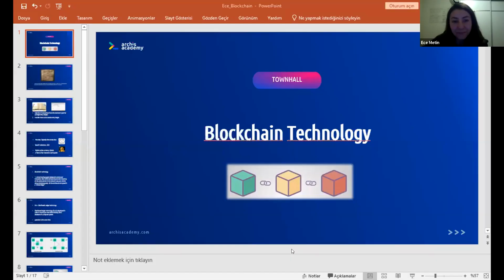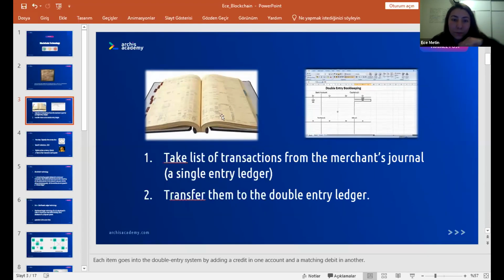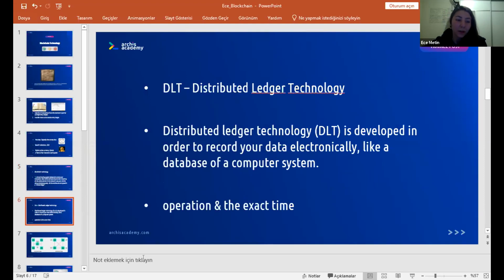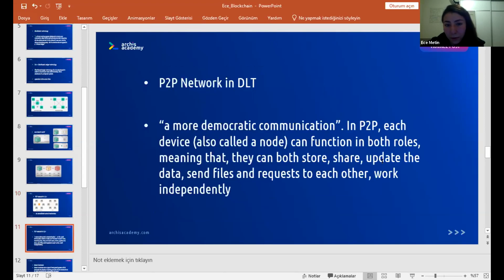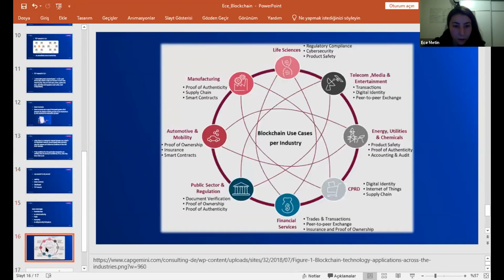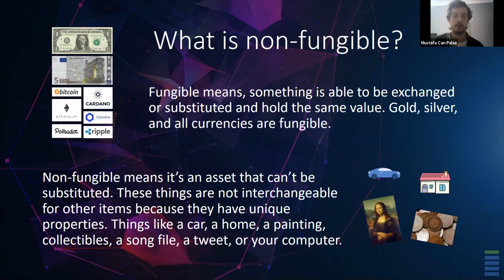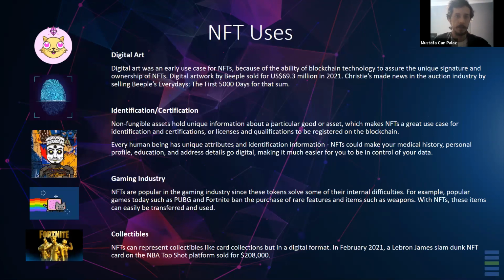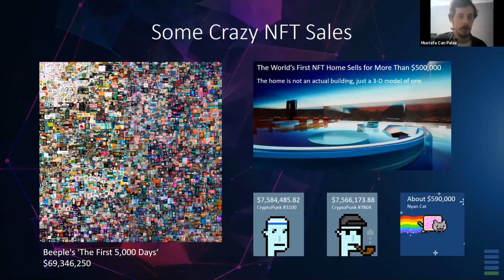Blockchain technology - Engineers explained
If you have been following banking, investing, or cryptocurrency over the last ten years, you may have heard the term “blockchain,” the record-keeping technology behind the Bitcoin network.

Blockchain seems complicated, and it definitely can be, but its core concept is really quite simple. A blockchain is a type of database. To be able to understand blockchain, it helps to first understand what a database actually is.

Archi's Academy monthly townhall explains details about blockchain while we are exploring new era of programming.

Complete our unique skill test for getting admission to Archi's . It won't take more than 15 - 30 mins.